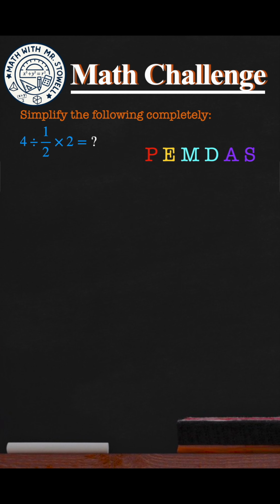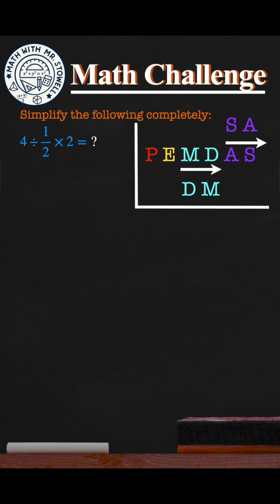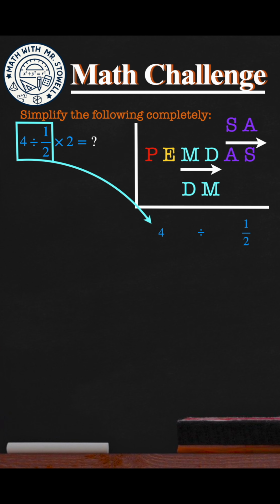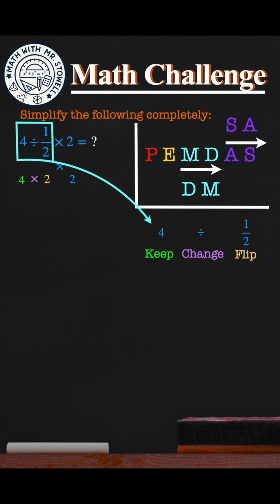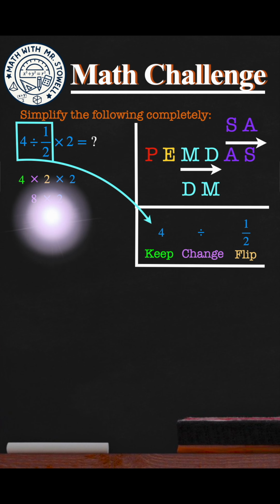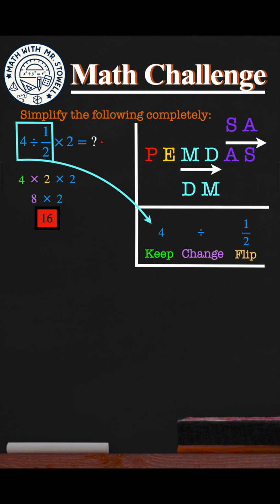Math Challenge 13 - (Simple Expressions Using PEMDAS, Order of Operations)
In this video, Mr. Stowell shows how to simplify an expression